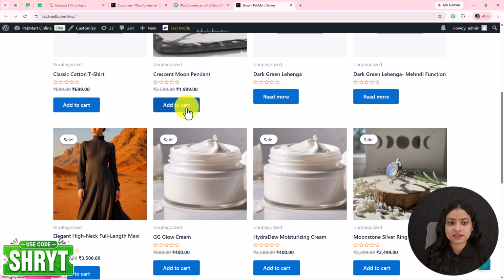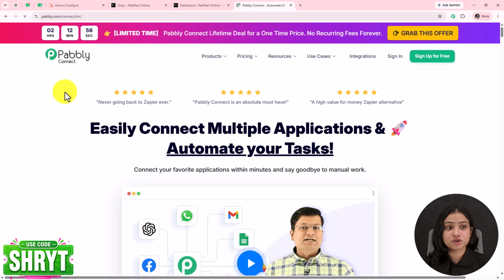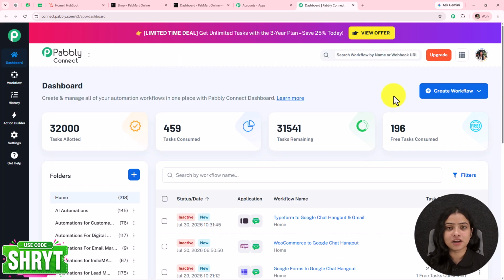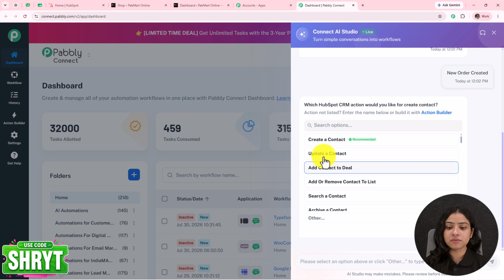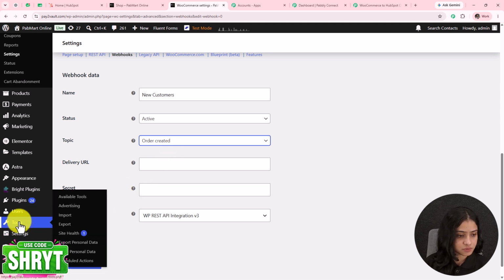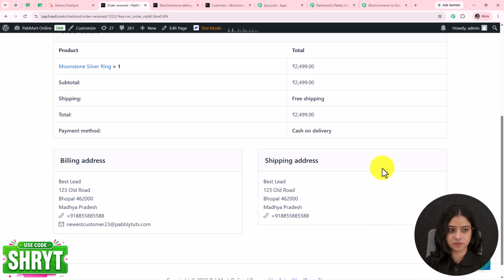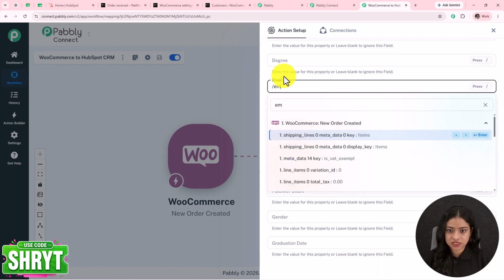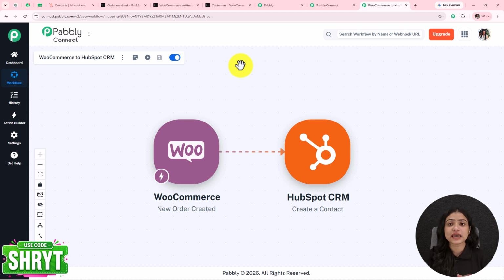Capture New Customers in Your CRM Automatically ⭐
Want to automatically capture every new customer in your CRM? In this tutorial, you'll learn how to create customer records in your CRM whenever someone makes a purchase, submits a form, or signs up—without writing a single line of code.

Automatically save customer details like name, email, phone number, company, purchase information, and other important data in your CRM. Eliminate manual data entry, keep customer records updated in real time, improve team collaboration, and streamline your sales process. This workflow is perfect for ecommerce stores, SaaS companies, agencies, consultants, and businesses using Pabbly Connect.

Benefits of Pabbly Connect:

1. Automation: Save time, money, and resources by automating tasks.

2. Integration: Connect various web services to create efficient workflows.

3. Security: Enjoy industry-standard security for your data.

4. Scalability: Easily add new applications and services to your workflow.

5. Cost-effective: Choose from plans suitable for different business sizes, with no charges for internal tasks.